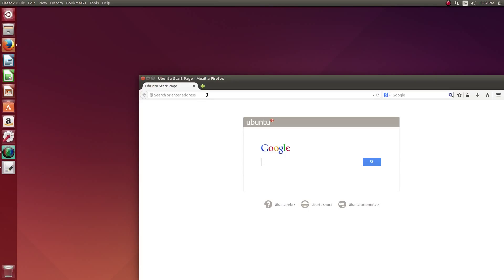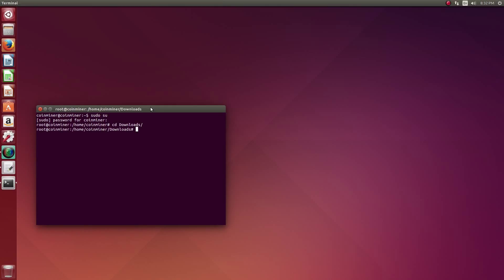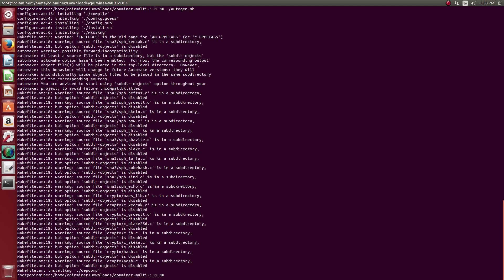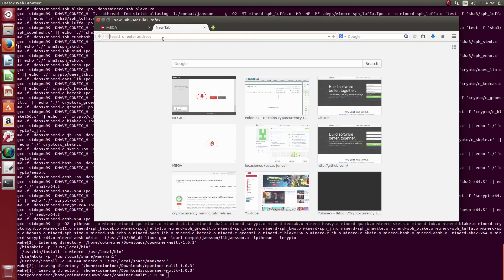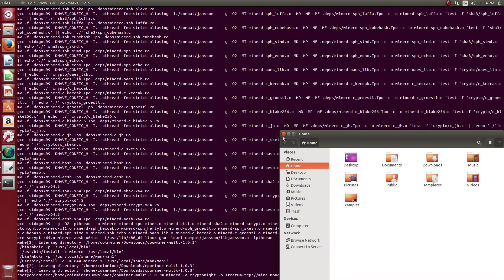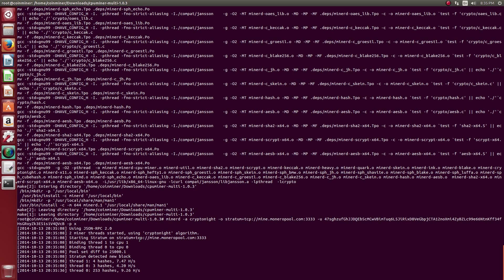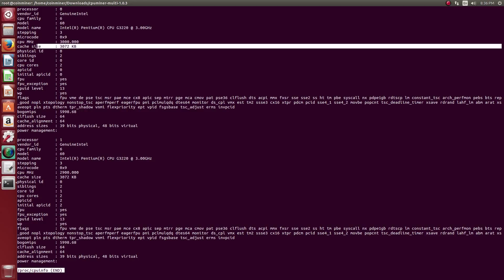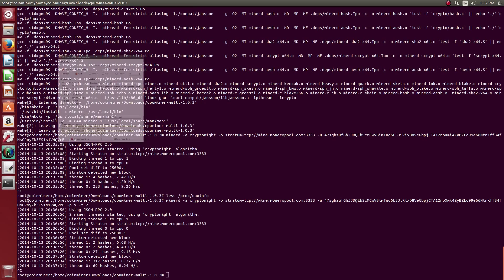How to mine monero in linux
Bitcoin Tip: 13JGBpTjeDeXKFxvrESjoccAQLJQRnjFtE